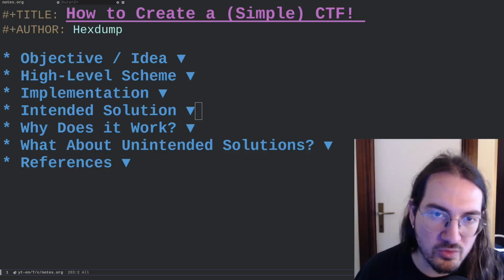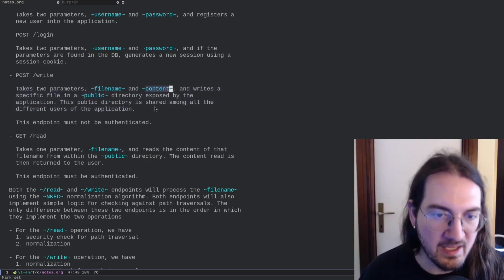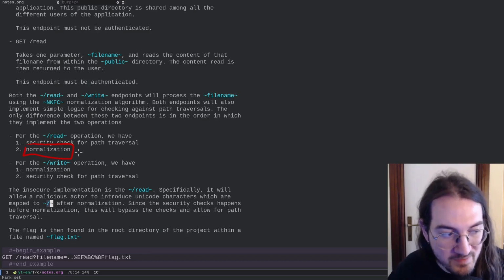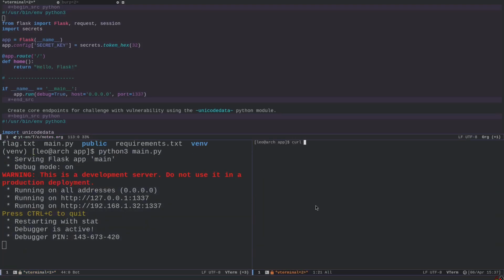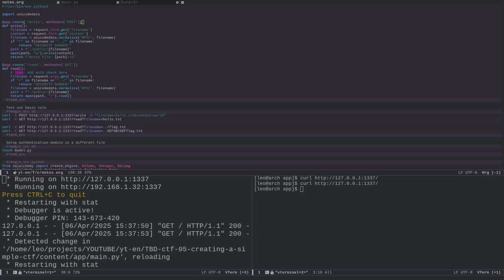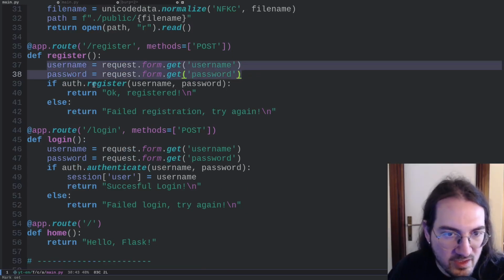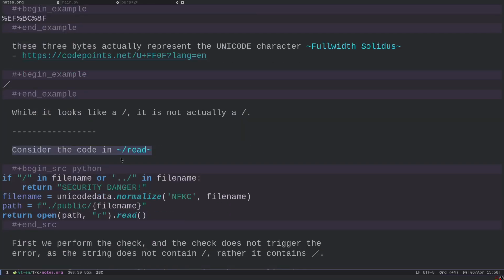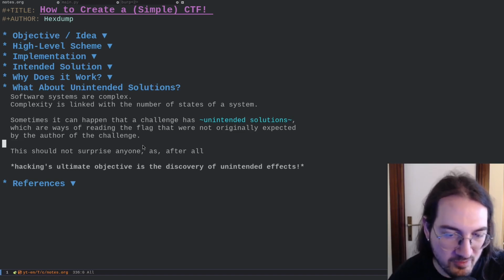Let's create a simple CTF!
Hi there!

Have you ever wondered how CTFs are created? In this video I showcase how to create a simple CTF.

The challenge in question will rely on the idea of unicode normalization, and how an insecure implementation of such operation can lead to path traversal vulnerabilities.

TIMESTAMP

00:00 What's the objective?
02:00 High level scheme
07:25 Implementation with Python
17:05 Intended solution
18:25 Why does it work?
20:40 On the spirit of hacking